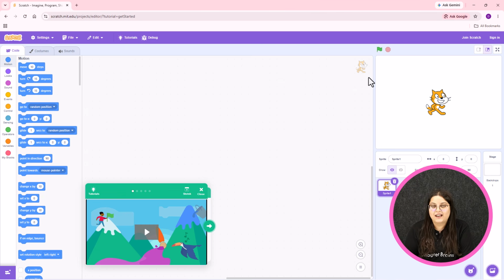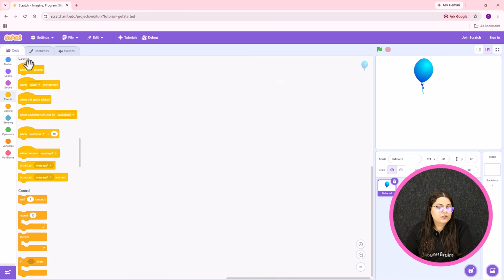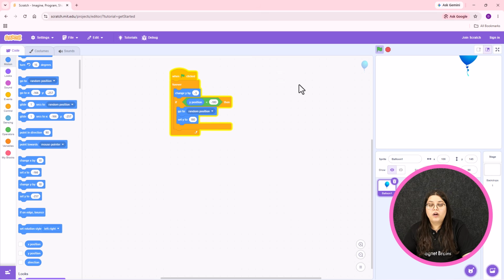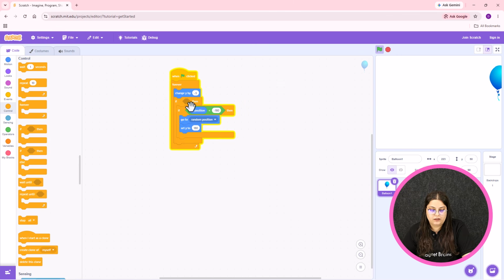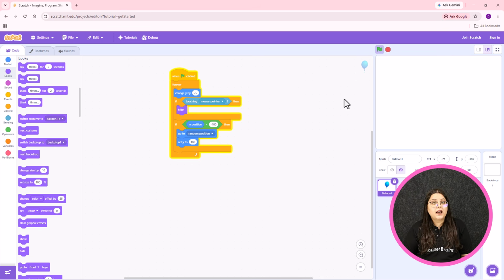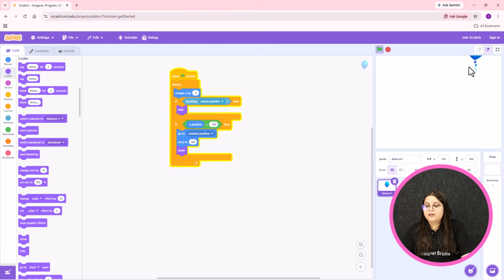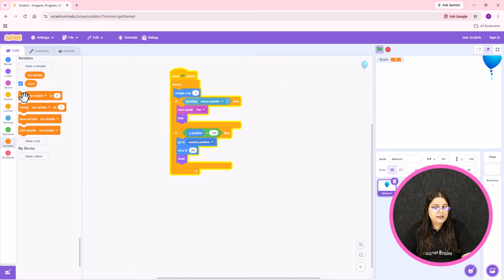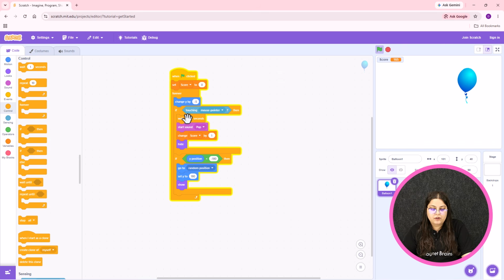Lecture 22 - Baloon Pop Up Game | Advanced Scratch | Level 2 | Coding For Juniors Course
✔️ Subject: Coding For Juniors Complete Course - Beginner to Advanced Level
✔️ Topic Name: Build Simple Games - Baloon Pop Up Game
✔️ Topics Covered In This Video (Divya Ma'am):  In this video, we will learn coding concepts in a simple and fun way. The session covers important programming ideas, logic building, practical learning, and beginner-friendly explanations to help students develop strong coding skills step by step.
Why study from Magnet Brains?

Magnet Brains is an online education platform that helps to gives you NCERT/CBSE curriculum-based full courses free from Kindergarten to Class 12th so that you can perform well in any and all exams you give in your academic career.

scratch full course
free coding course
coding for juniors complete course
beginner to advanced coding for students
learn coding from scratch for beginners
coding and programming course
coding classes for school students
basic programming concepts for beginners